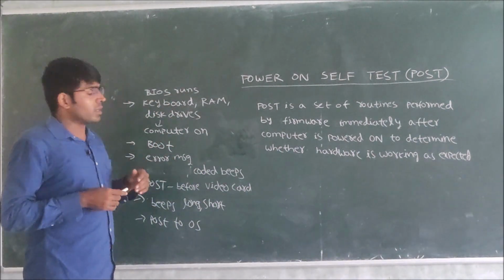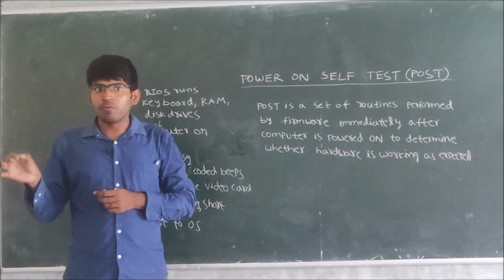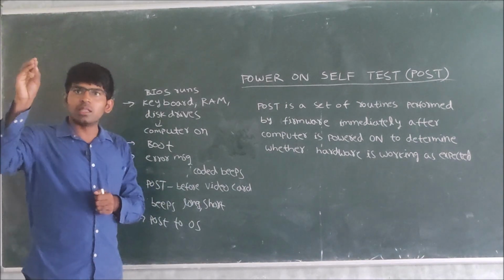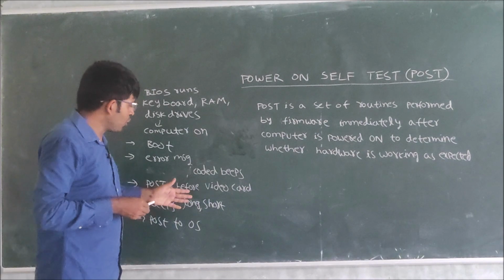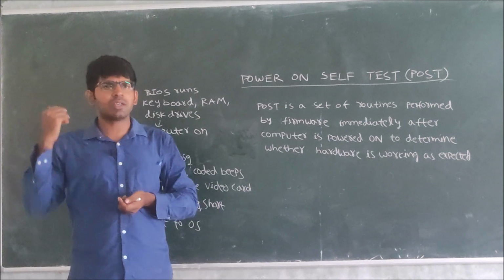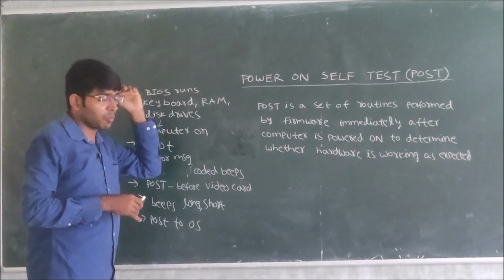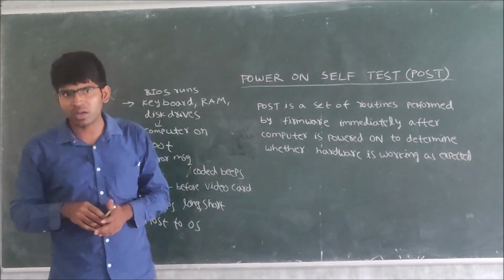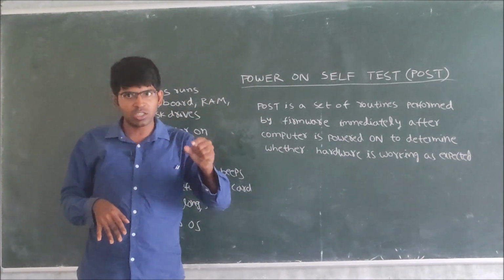17-Power On Self Test POST